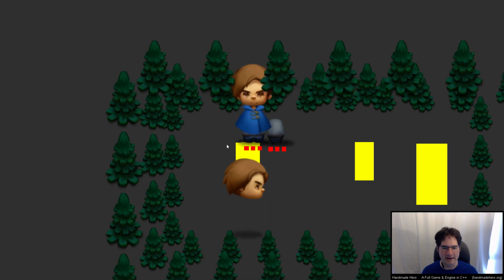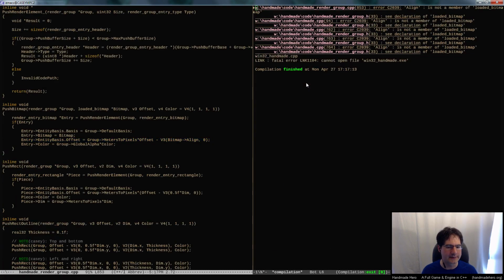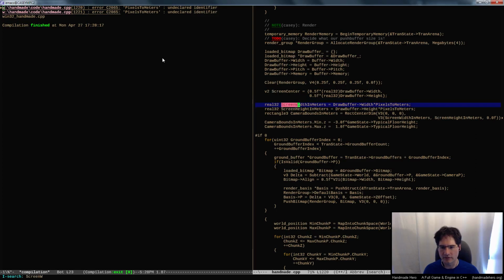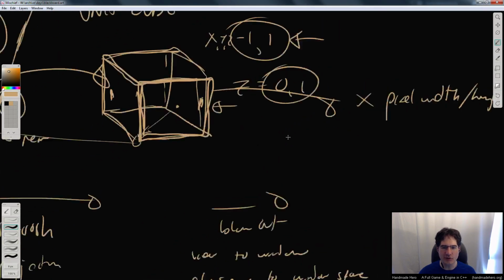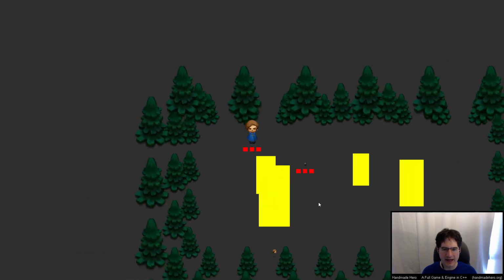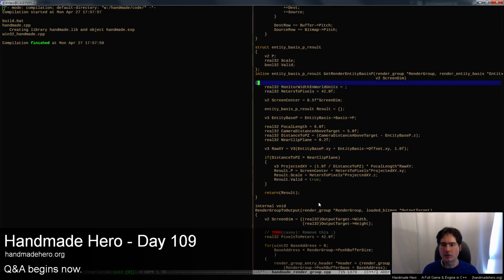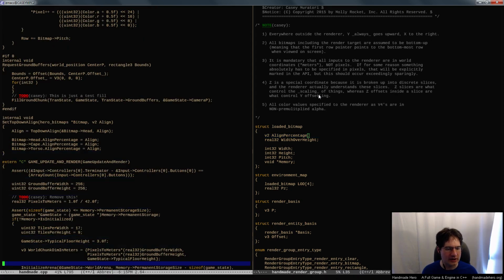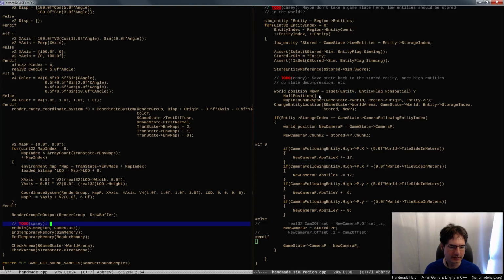Handmade Hero Day 109 - Resolution-Independent Rendering